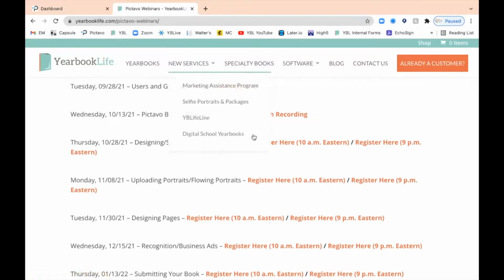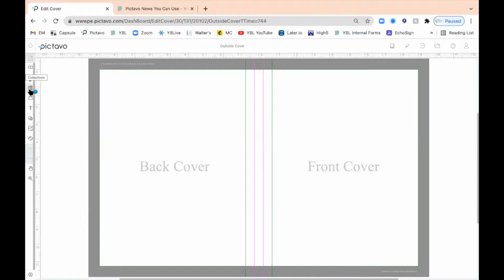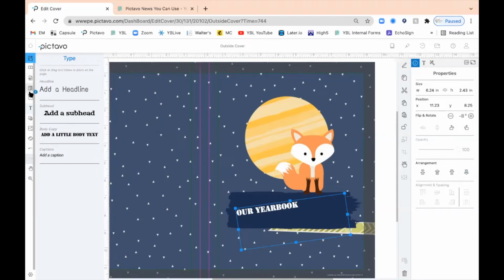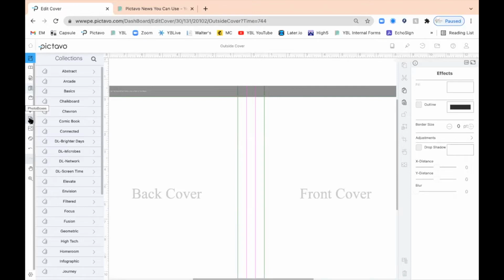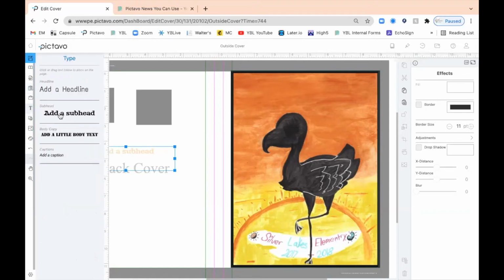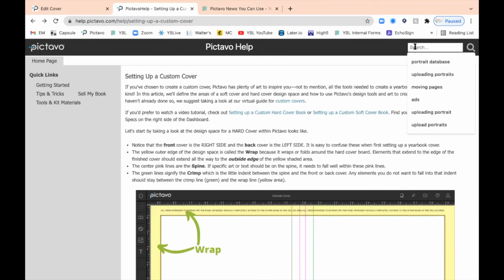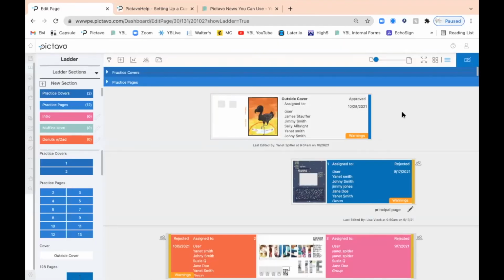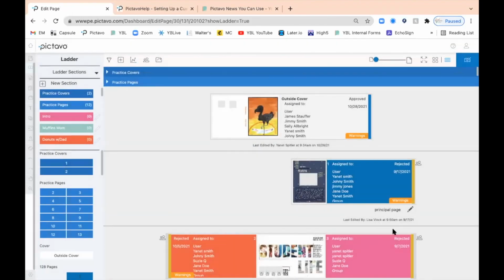Pictavo Webinar: Designing & Submitting Custom Covers